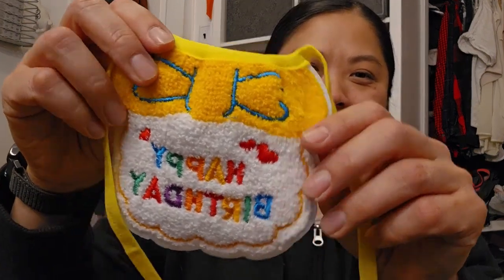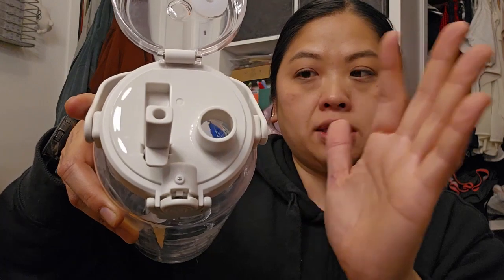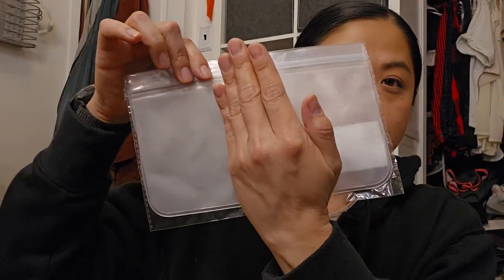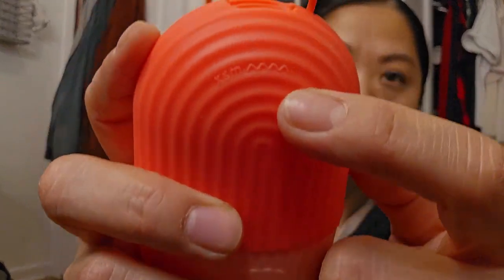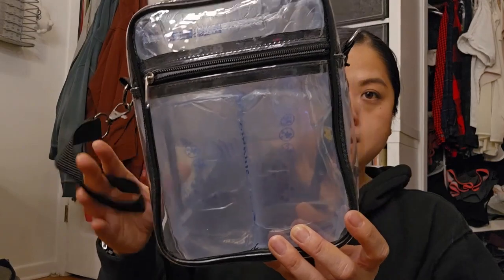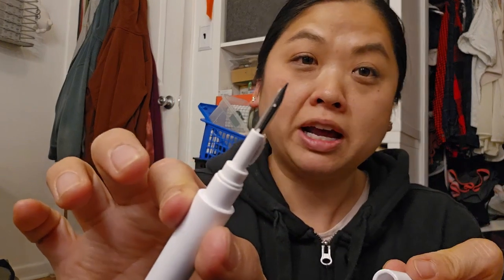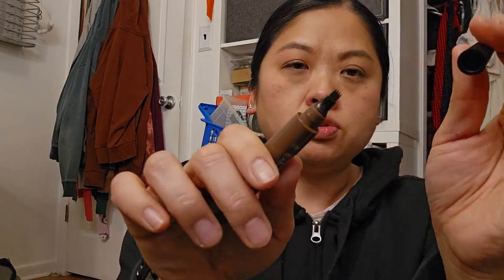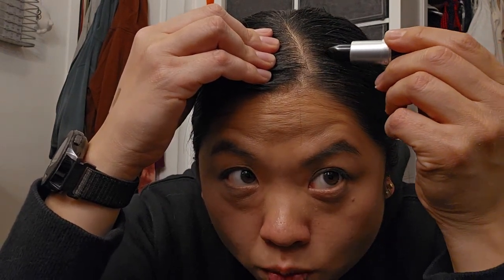My First TEMU Haul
Hi everyone,

xo
Sam